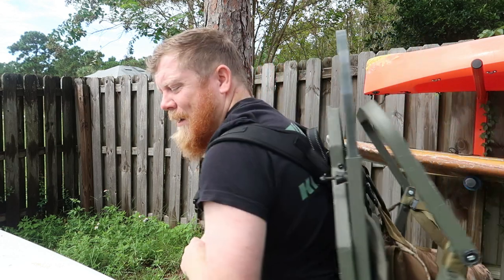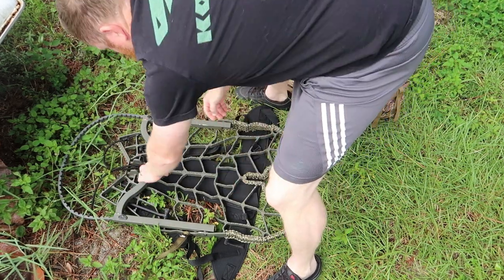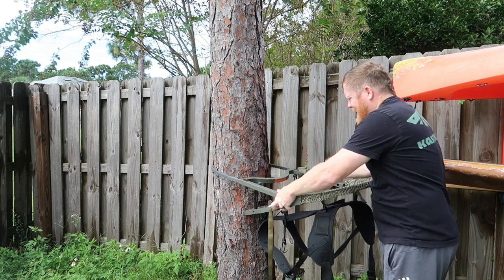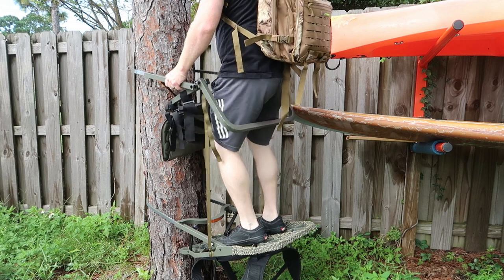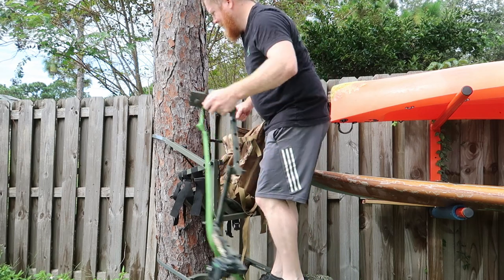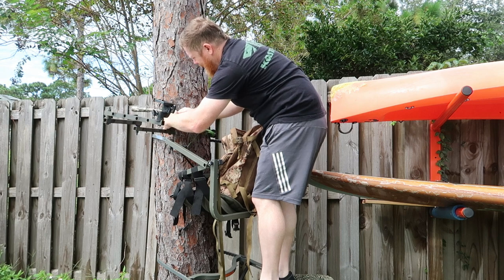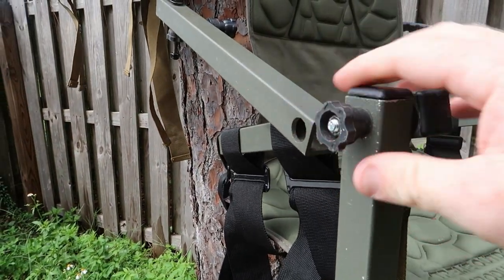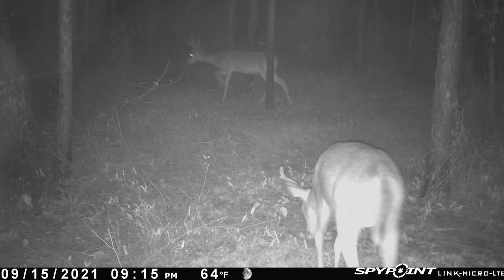My Florida Public Land Gear SetUP- XOP ambush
my day to day public land setup.
xop ambush sit and climb tree stand
extremus backpack
whitetail dreams gear strap
mathews triax bow